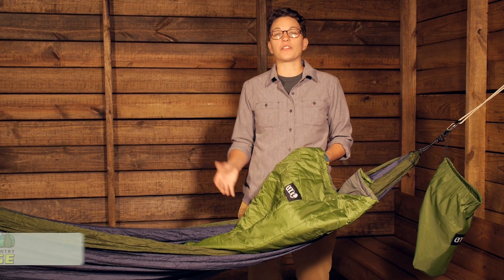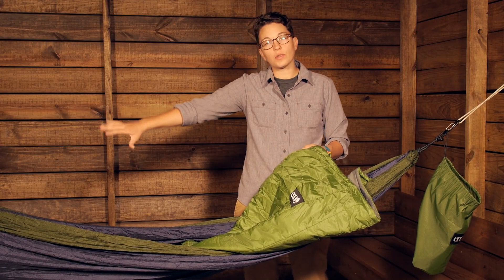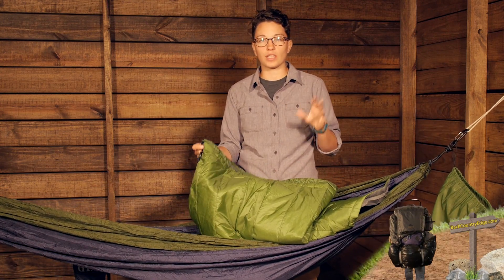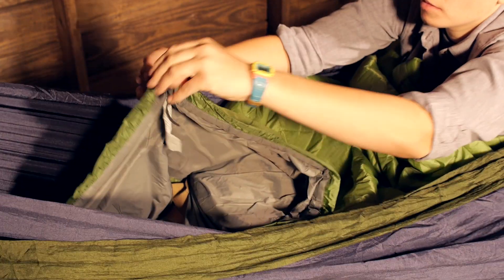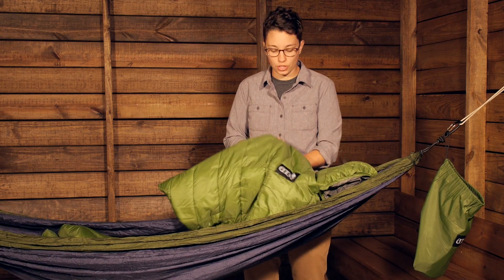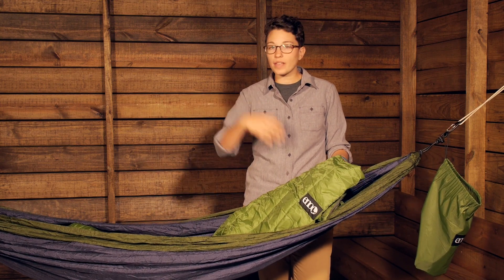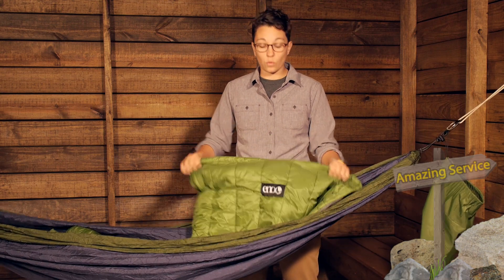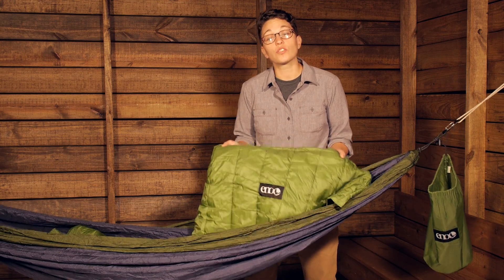Eagles Nest Outfitters Spark 2 Top Quilt